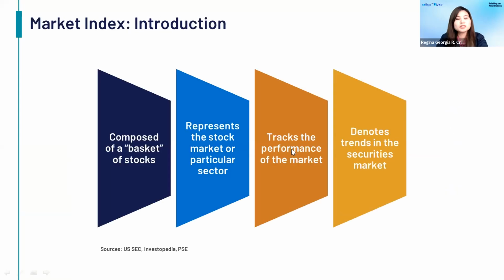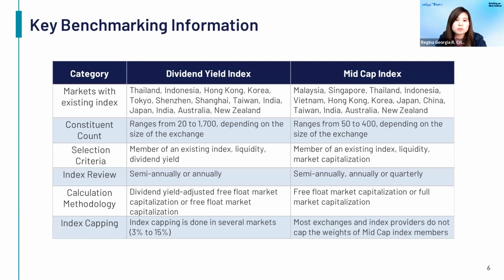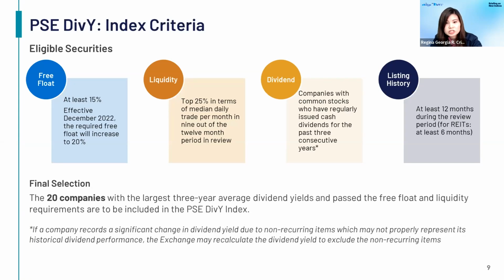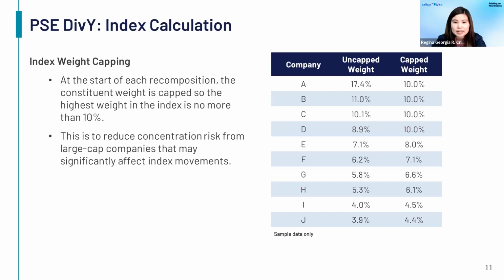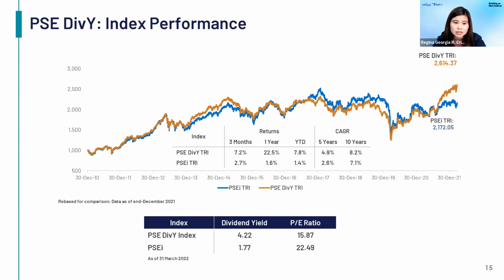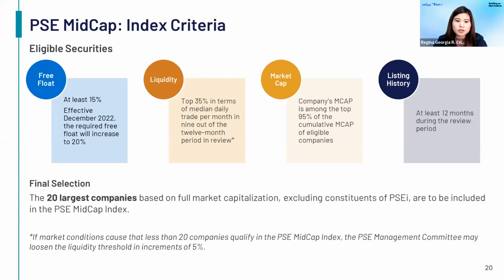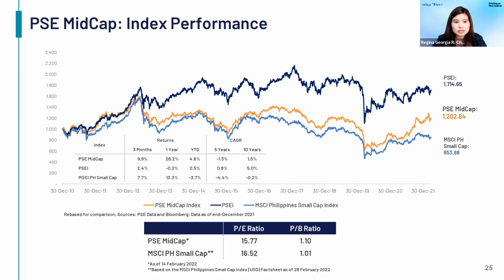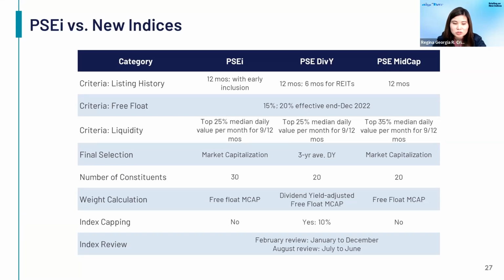Briefing on New Indices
Learn more about the PSE's newly launched indices - the PSE Dividend Yield Index and PSE MidCap Index, with PSE’s Market Data Head, Regina Crisostomo.